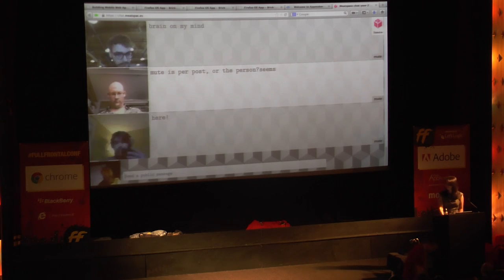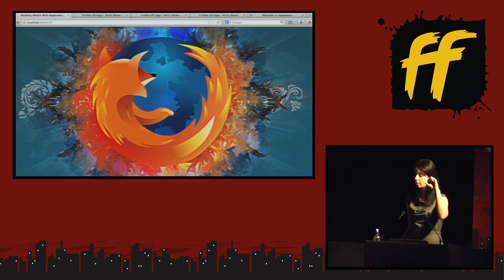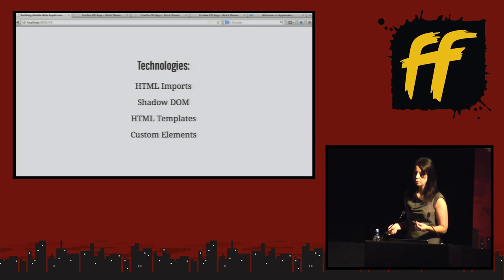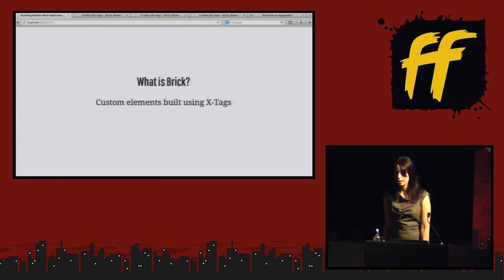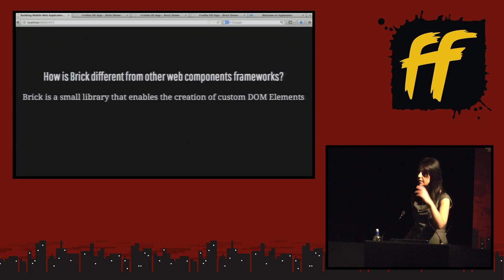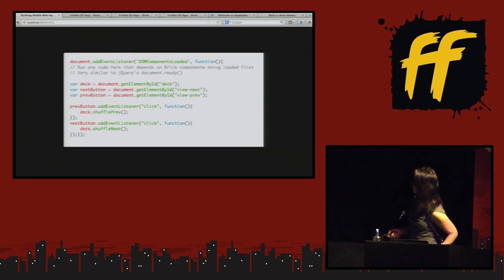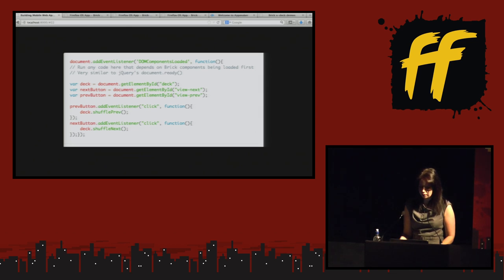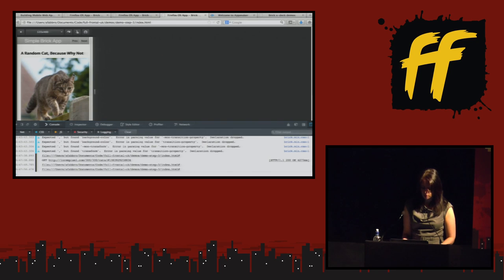7. Building with Web Components using X-Tags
Angelina Fabbro speaks at Full Frontal 2013.

In this tutorial we'll take a deep dive into how Web Components (A collection of technologies that includes Shadow DOM, HTML Templates, Custom Elements, and HTML Imports) can be used as building blocks to construct a functioning web application.

We'll review how each of the technologies under the web components umbrella work, how they work together, and how x-tags makes use of them to make modular, lightweight components. Special attention will be given to building applications for mobile devices with environments such as Firefox OS, Chrome OS, and PhoneGap.